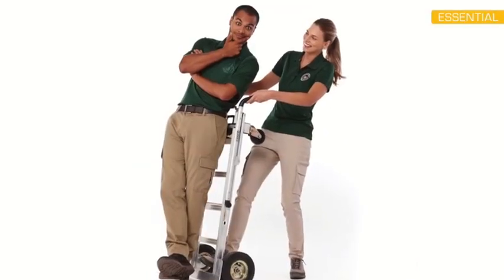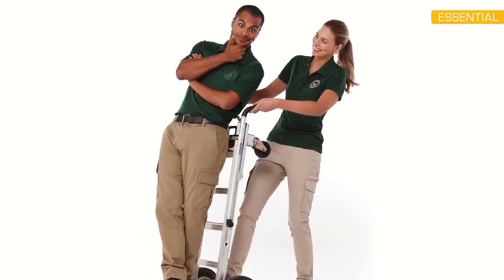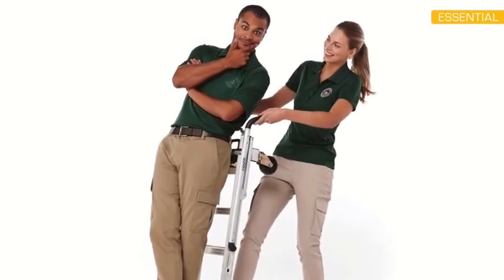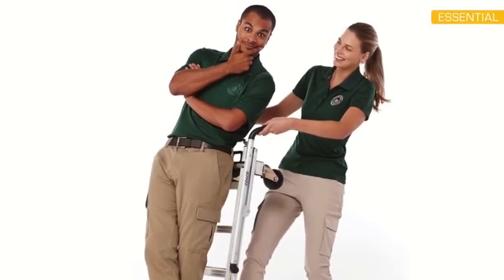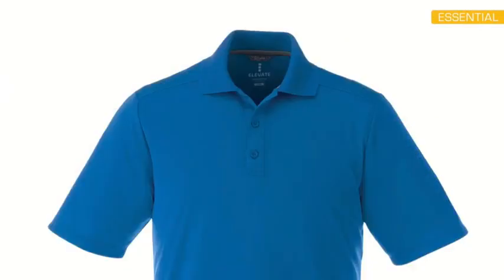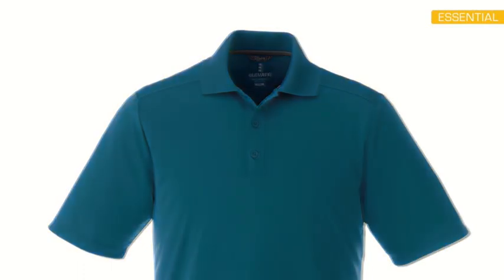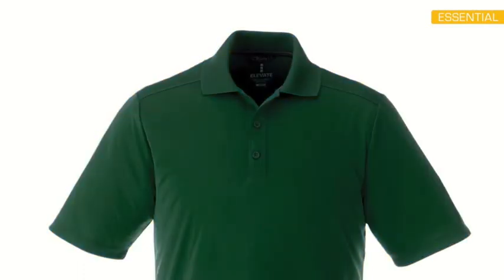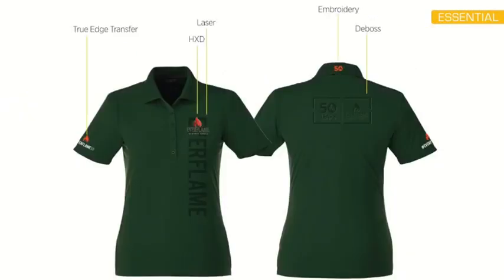AOS-150 - Elevate® Men's Dade Short Sleeve Polo - Embroidered Personalization Available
Elevate your brand with wash and wear convenience in a classic short sleeve polo!
    4.6-oz., 100% polyester textured knit shirt
    Center front 3-button placket with dyed-to-match buttons
    Hanger loop at inside back neck
    Breathable fabric and wicking finish
    UV protection and snag-resistance
    Men's sizes: S-5XL
    Your personalization embroidered on upper left chest
    Individually folded and bagged with size sticker
    FREE Embroidery setup charge on 24 pieces or more; add $35 on less than